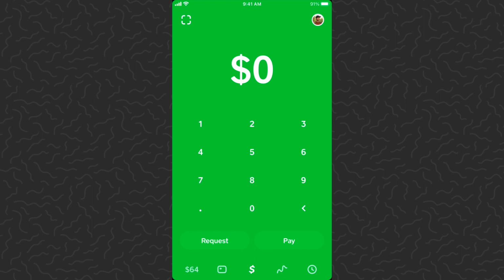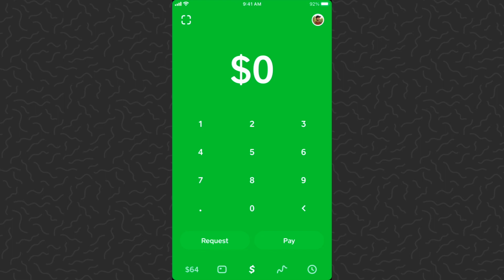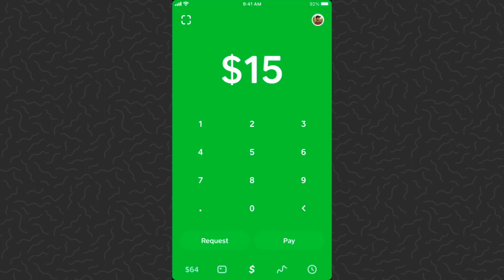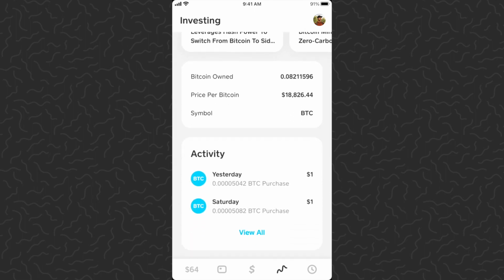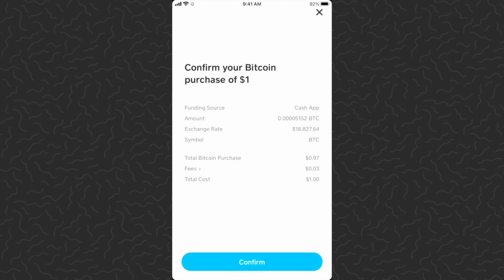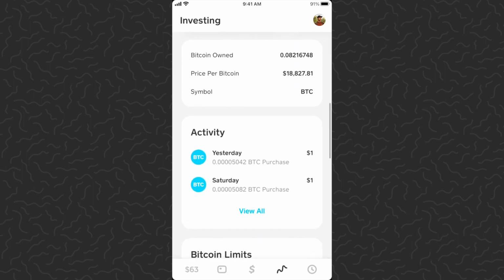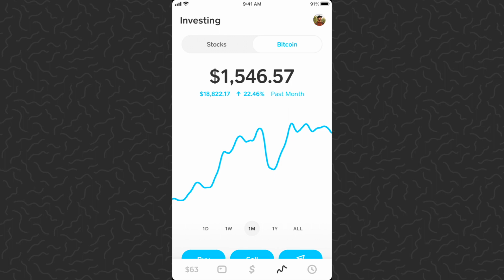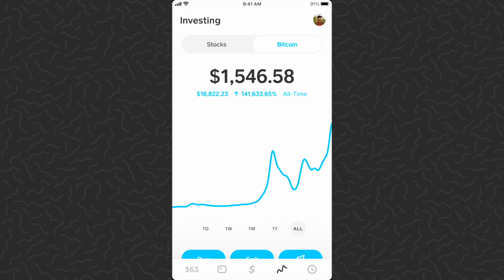Look How Easy it is to Buy Bitcoin on Cash App